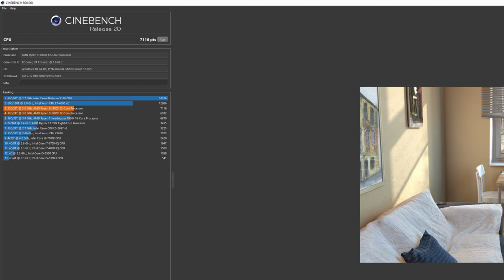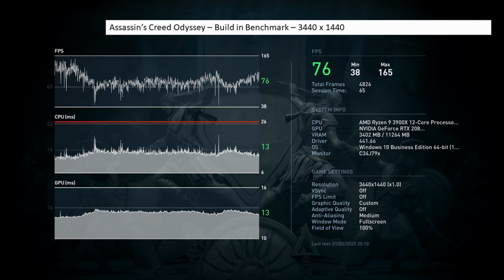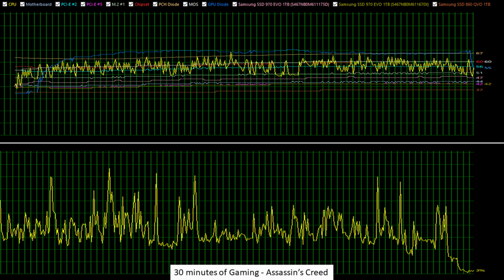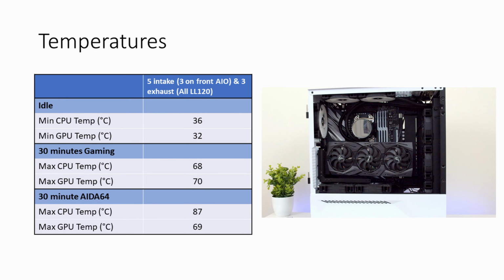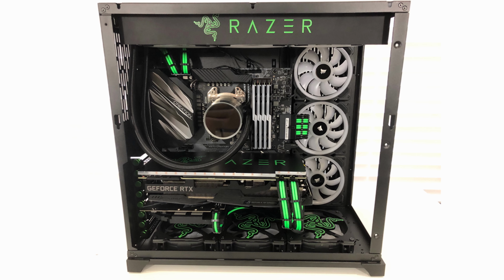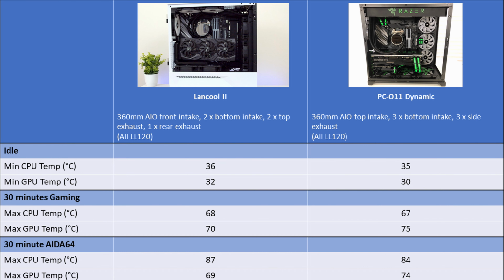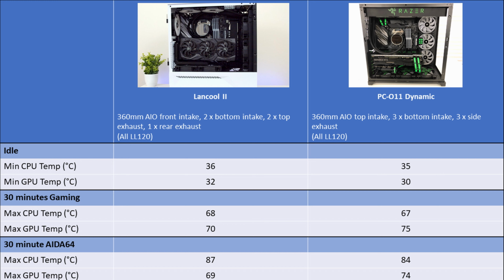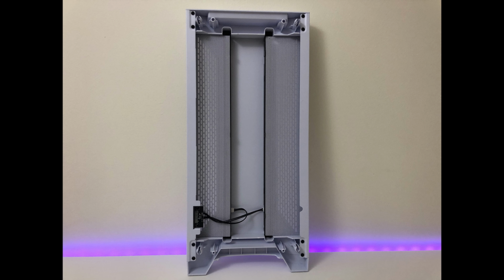Lian Li Lancool II Case Review Including Thermal Testing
Following on from my £3500 High End Lian Li LANCOOL II PC Build I give my review based on my experience of building in this case and on testing the case's thermal performance. Links to parts used in the build are listed below.

I had previously tested the same hardware in the Lian Li PC-O11 Dynamic and I also provide a comparison of the two cases thermal performance in this video.

• LANCOOL II ARGB MIDI-TOWER CASE
• MSI Prestige X570 Creation
• Samsung 970 EVO 1 TB
• Samsung 860 QVO 1 TB SATA 2.5" Internal SSD
• G.SKILL Trident Z Neo (For AMD Ryzen) Series 64GB (4 x 16GB) F4-3600C18Q-64GTZN
• Corsair RM850x 80 PLUS Gold, 850 Watts, Fully Modular ATX Power Supply Unit
• AMD Ryzen 3900X
• ASUS ROG Strix GeForce RTX 2080 Ti OC Edition
• Deepcool Castle 360EX
• Corsair LL120 RGB Fans
• DEEPCOOL FH-10 Integrated Fan Hub
• Lancool II Vertical GPU Kit
• Lancool II Side ARGB LED Strip
• Lian-Li Lancool II USB3.1 Type-C Cable